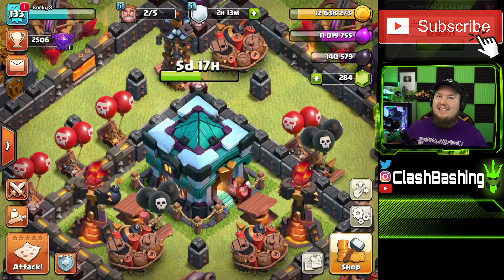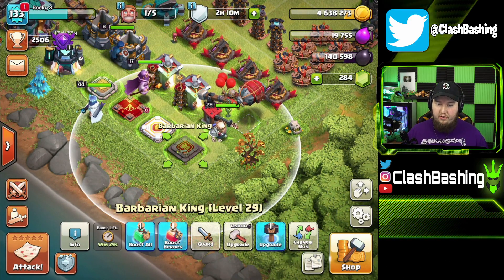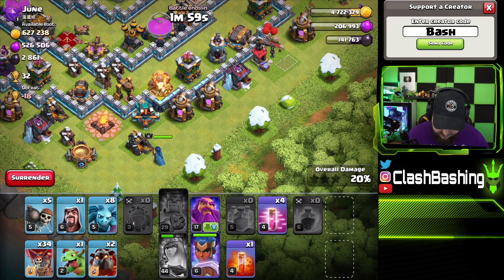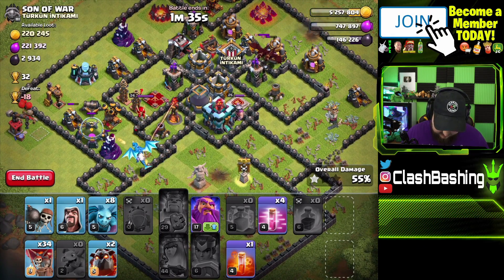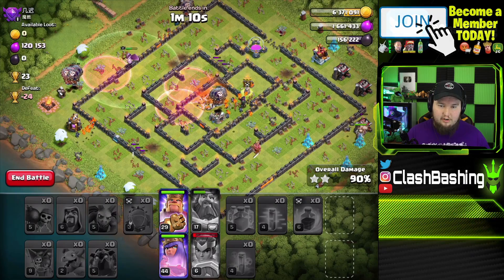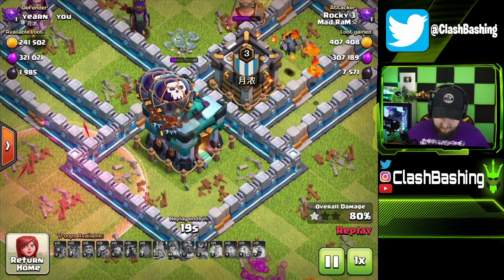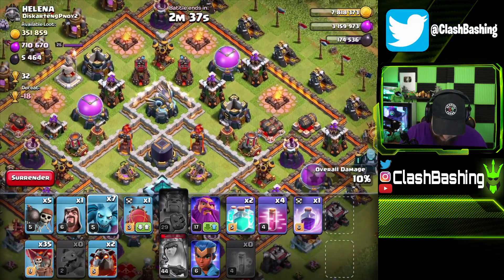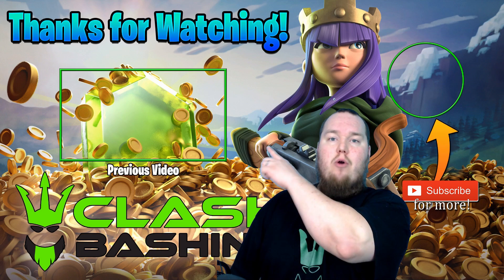WHAT A WEIRD GIGA BOMB GRAPHIC GLITCH - Clash of Clans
What's going on Clash Bashers?! Today we are back on the TH13 Fix that Rush farming and keeping our builder busy, but we ran into a really weird glitch in which an upgrading Town Hall appeared to drop a Giga Bomb.

Category: Games
Updated: Dec 16, 2018
Version: 8.709.2